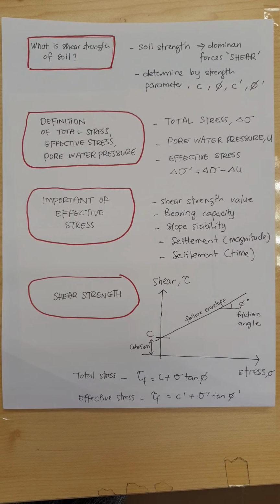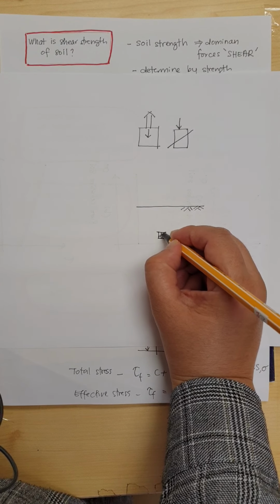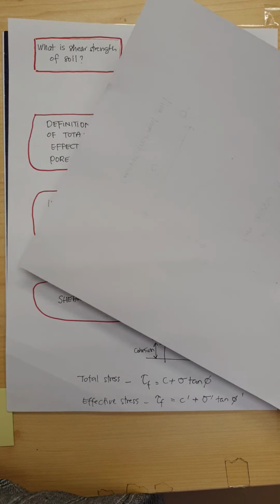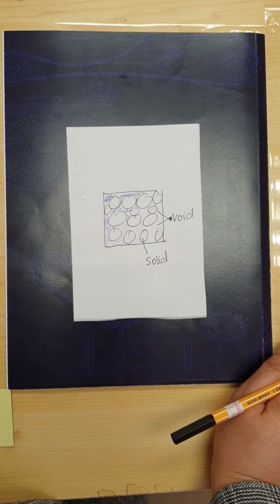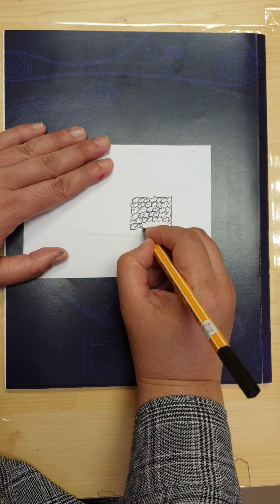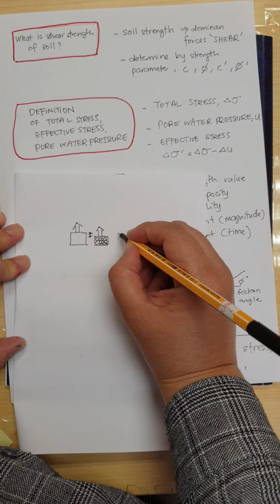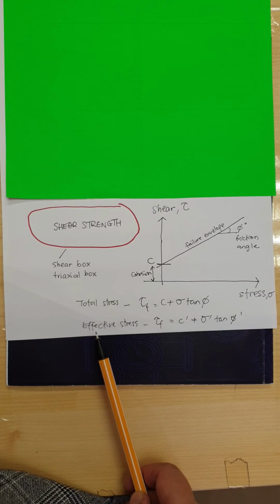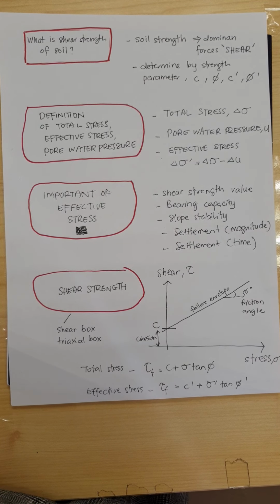Shear strength (Introduction)